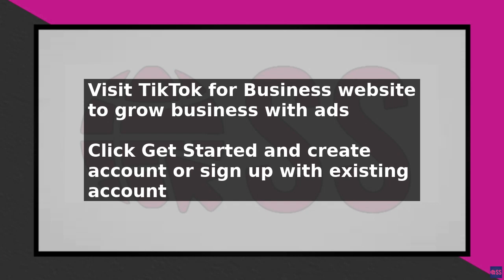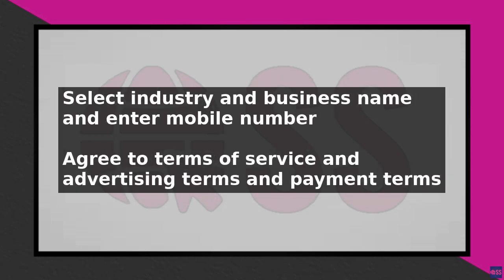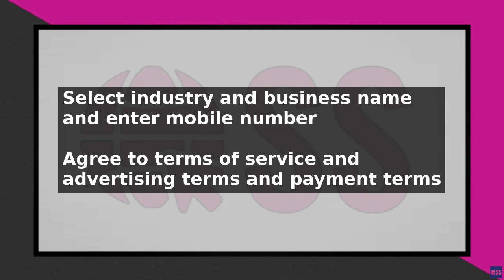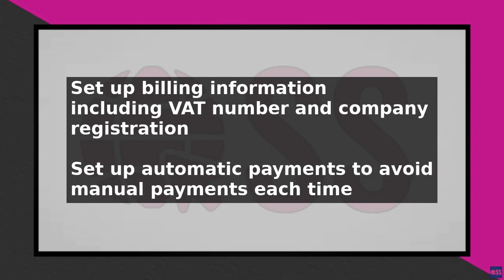How To Run Ads On Tiktok (2025)